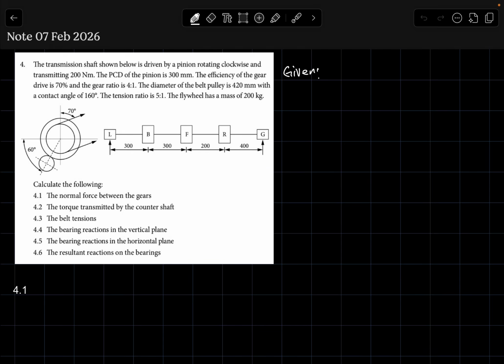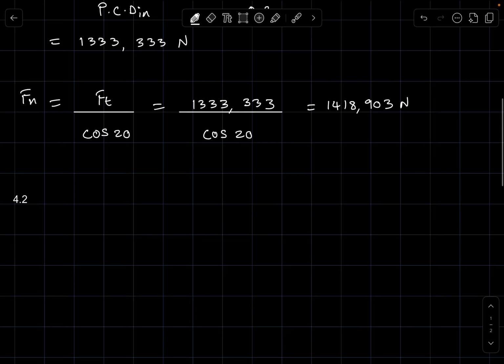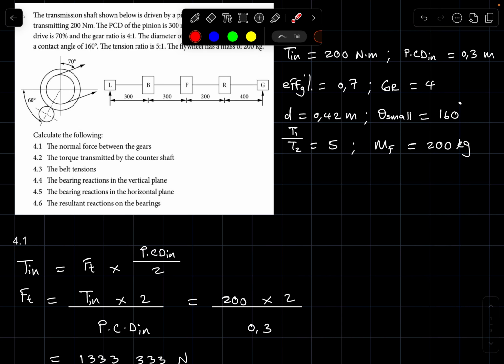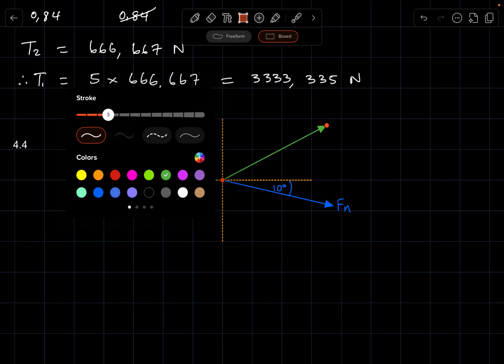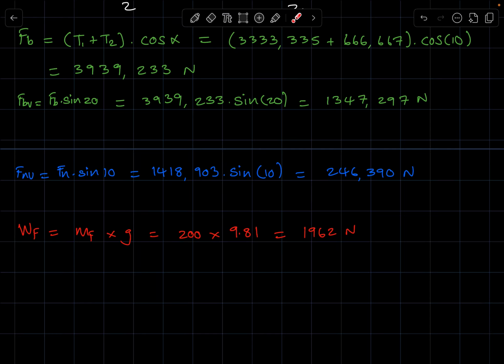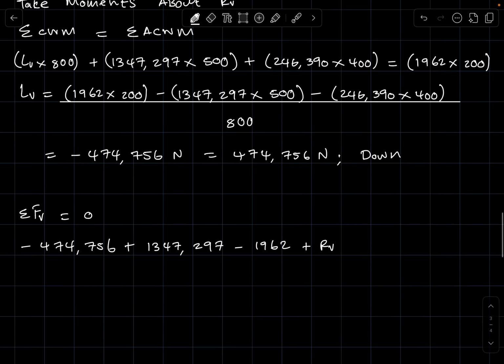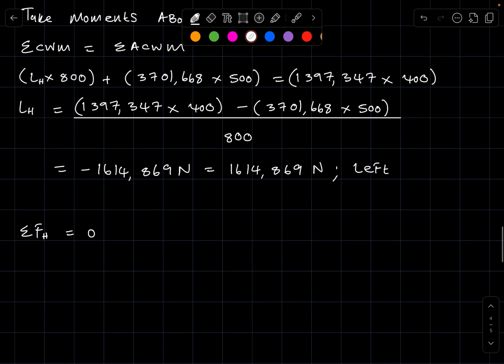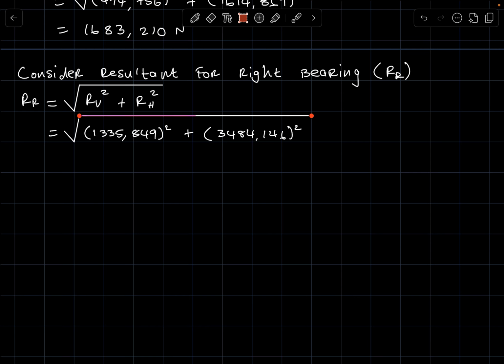3. Line Shafts calculations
This is a breakdown of how to approach exercises on line shafts

Line shafts
Normal force
Tangential force
Radial force
Belt force
Mechanotechnics N6